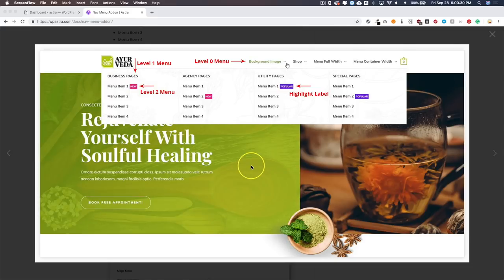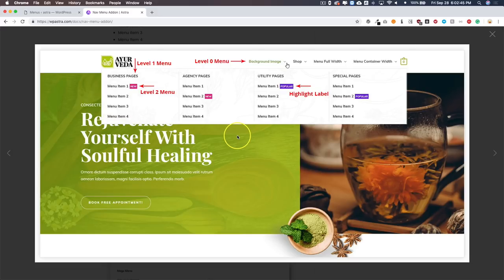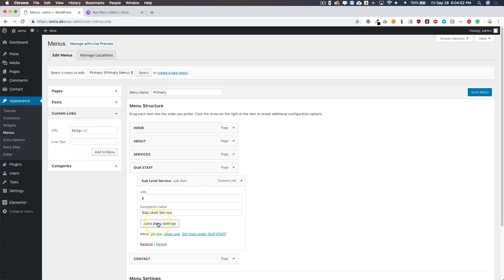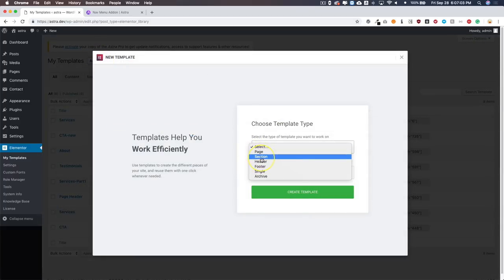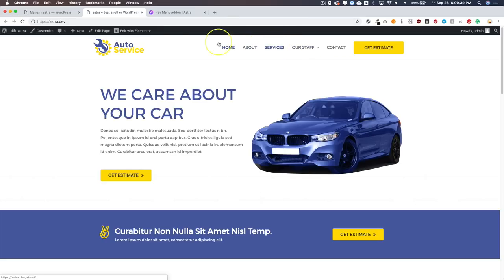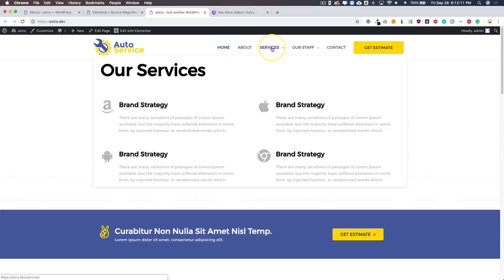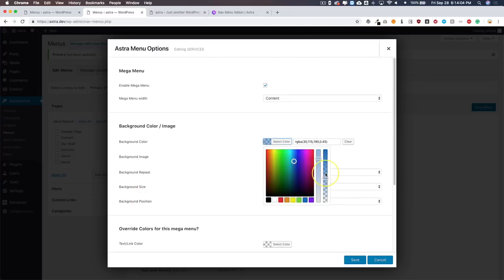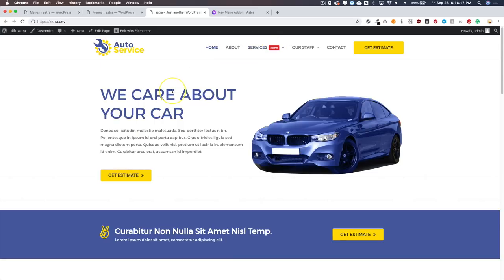RELEASED: Astra Pro Mega Menu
Brainstorm Force has released the new version of Astra Pro with Mega Menu INCLUDED! This is huge. No third party plugin needed.